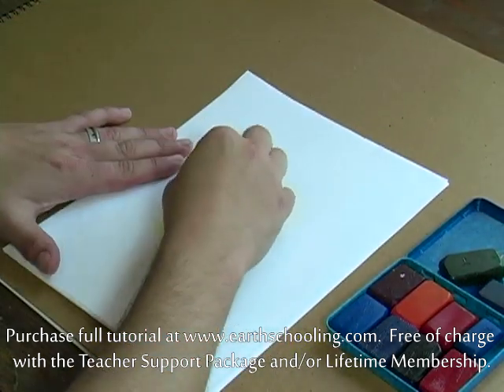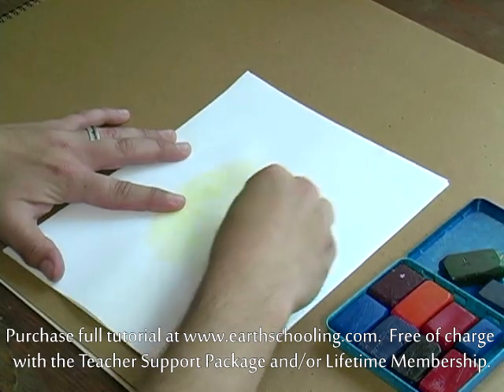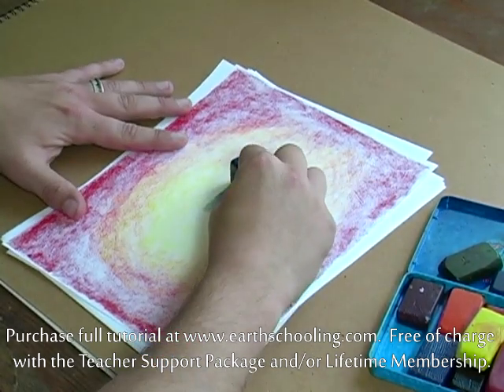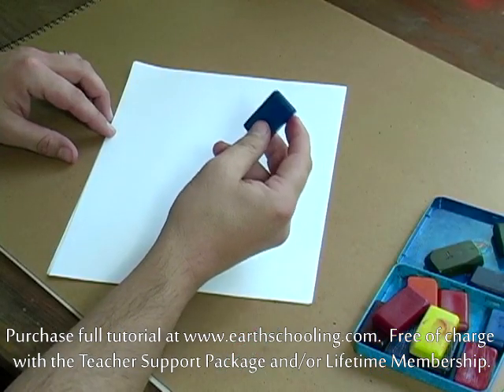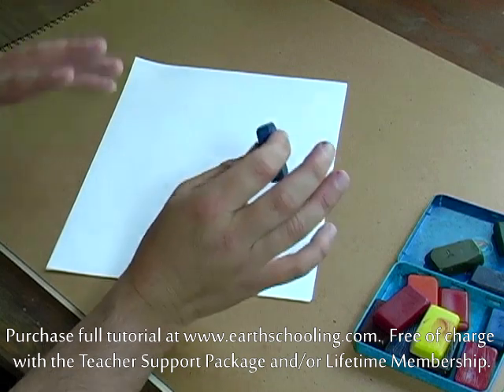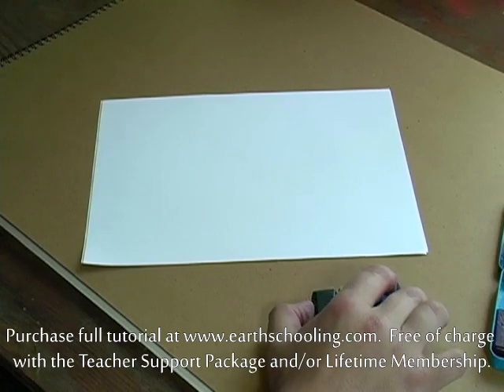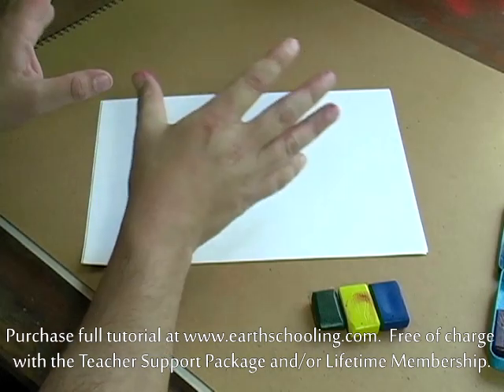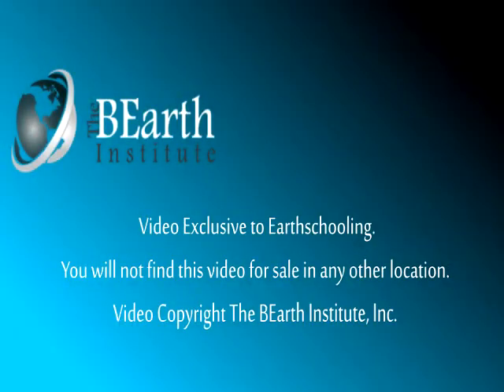Waldorf Block Crayon Tutorial: Level One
This amazing series by Waldorf teacher Brian Wolfe includes ten videos with accompanying PDFs and stories and teaches you over 79 block crayon drawing techniques. This video is a sample of level one. OR The set or individual levels can be purchased exclusively